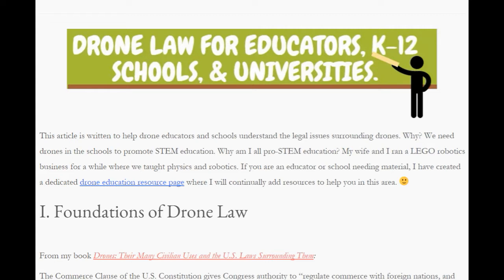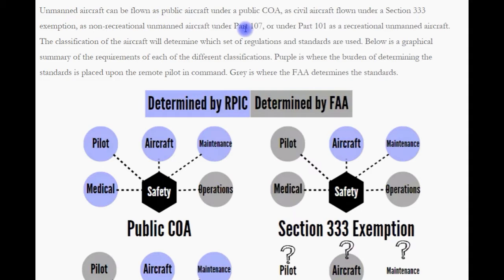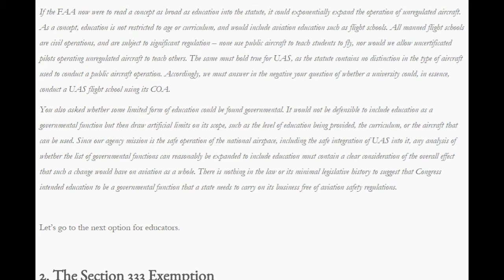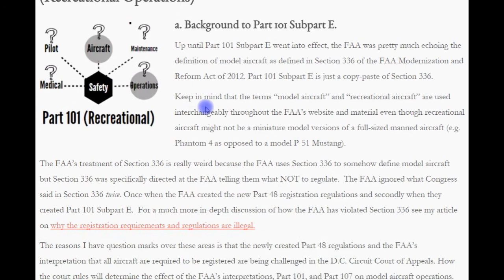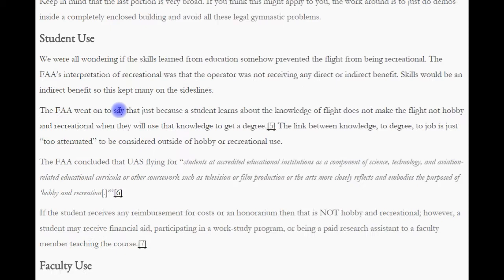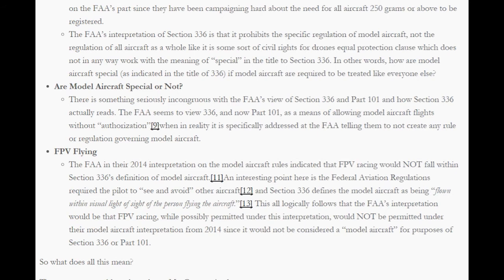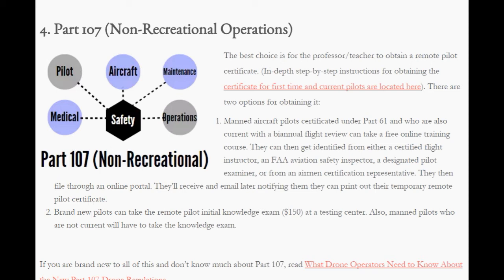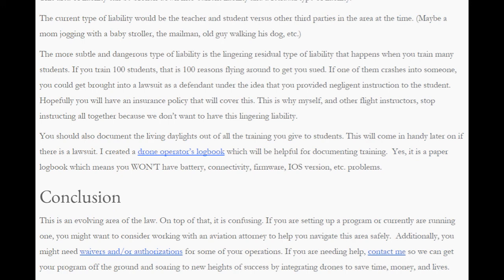Drone Law for Drone Training Educators, Universities, & K-12 Schools.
Recorded by Jonathan Rupprecht, Esq. at Rupprecht Law, P.A. in Palm Beach County, Florida.

Are you a teacher, professor, educator, school, or university interested in using drones to promote STEM education? This video is designed specifically for you to help you understand the problems with the FAA as well as with some other types of liability.